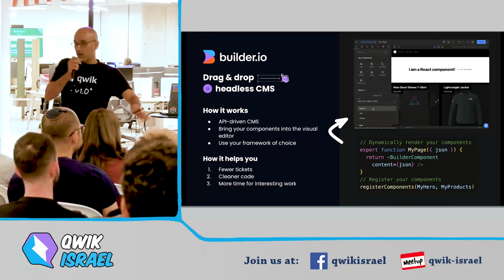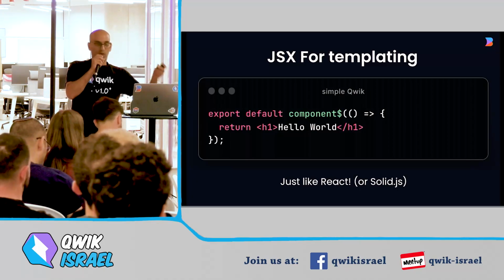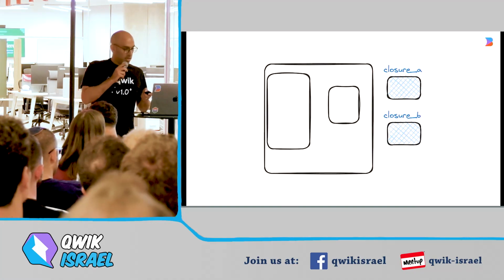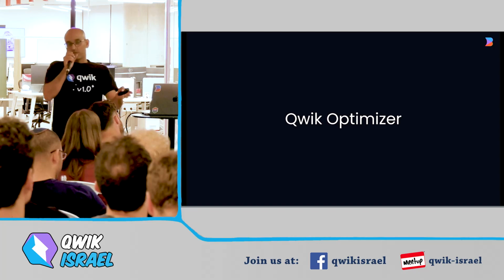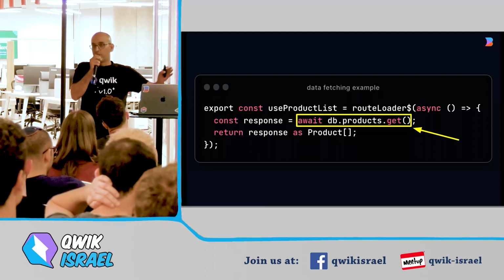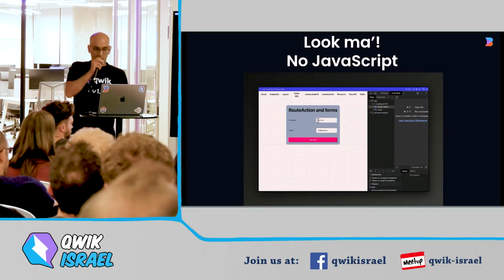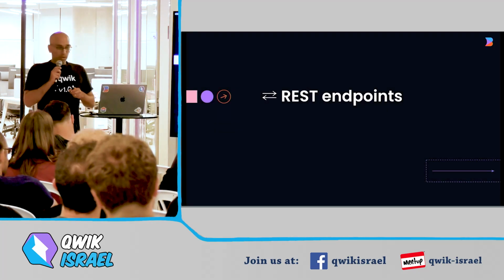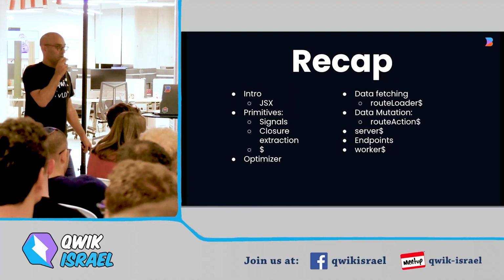Effortless Server Communication & Multithreading in Qwik - Yoav Ganbar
On 12/06/2023, Yoav Ganbar gave a lecture about developer experience during a Qwik Israel Meetup.

Abstract:
Qwik was built on the shoulders of giants and inspired by the latest and greatest frameworks.
As so, developer experience is at the top of the mind of the core team.

That’s why we have tried to make both server-client communications as frictionless as they can and make performance something that you, as a developer, hardly need to think about.

In this talk, I will showcase the different methods Qwik offers to get and change data in your application, stream responses from your server, create all-purpose server endpoints, and even move expensive computations off your main browser thread!